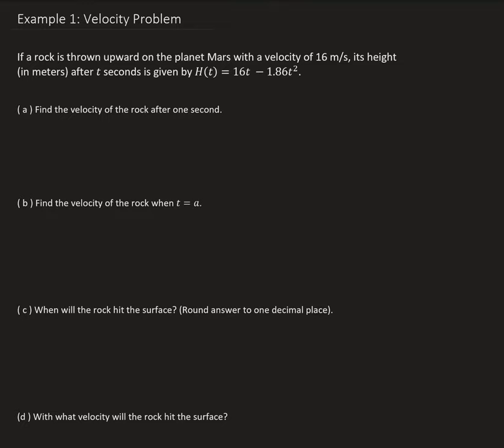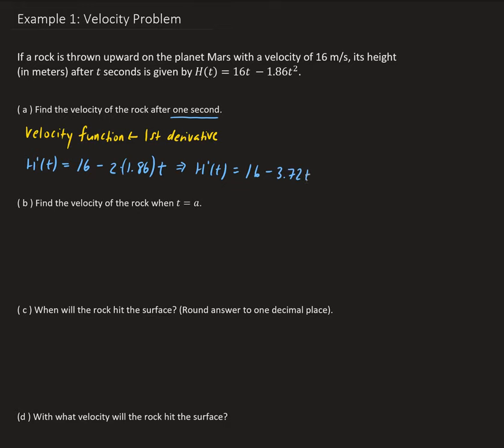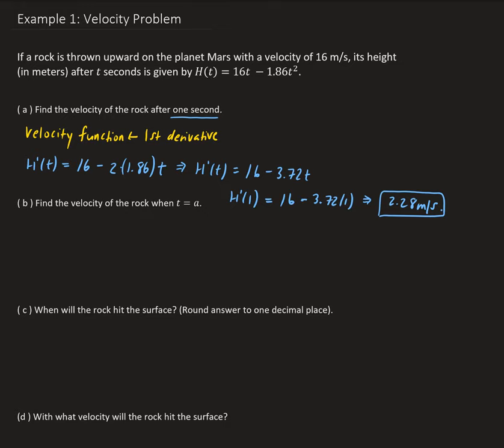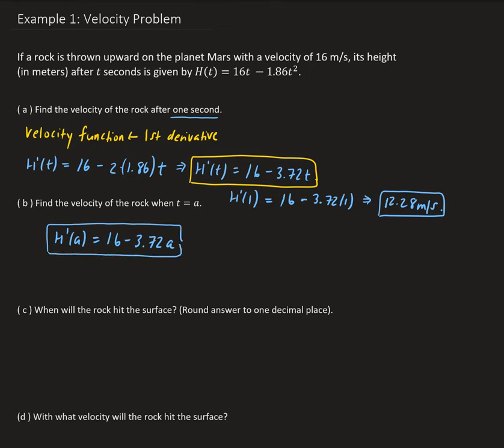Example 1: Velocity Problem